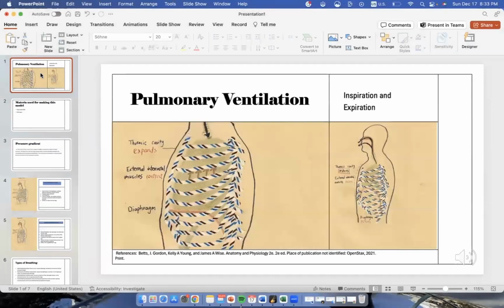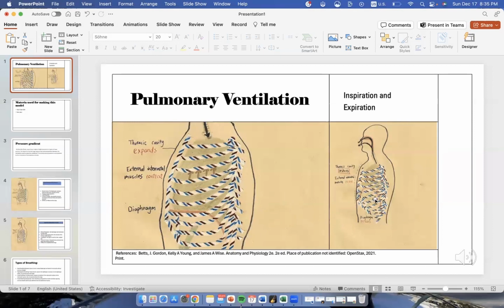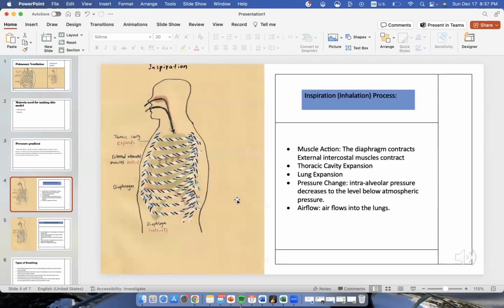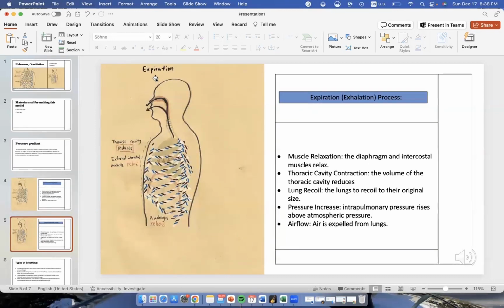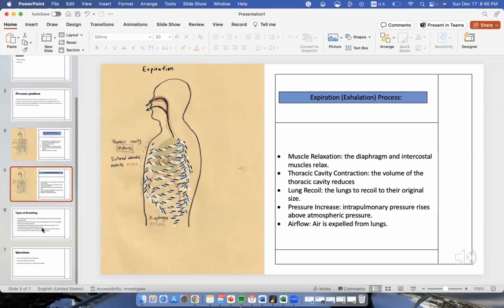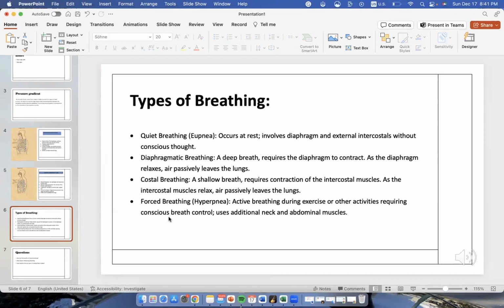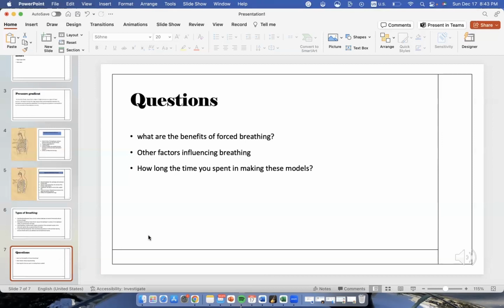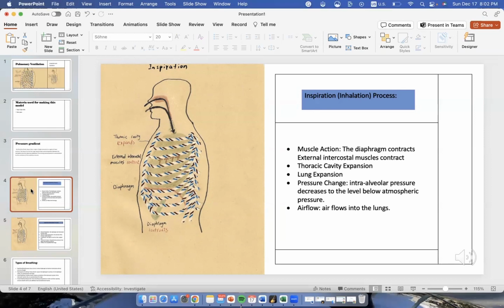1217. pulmonary ventilation of project presentation